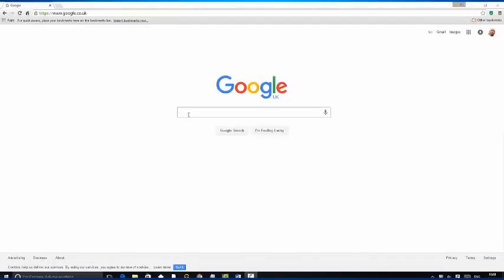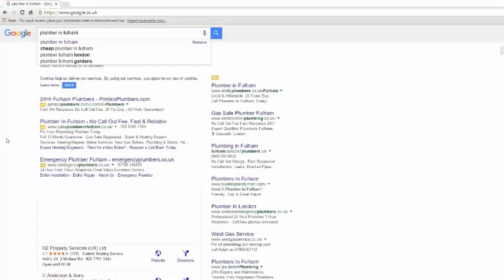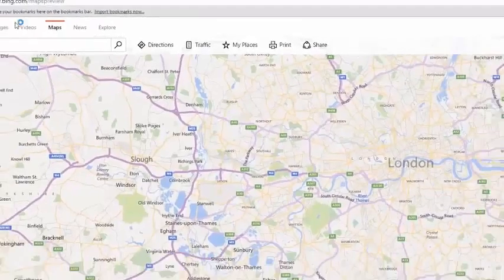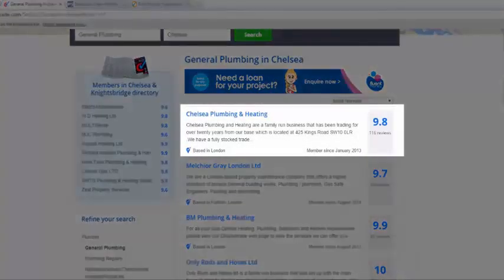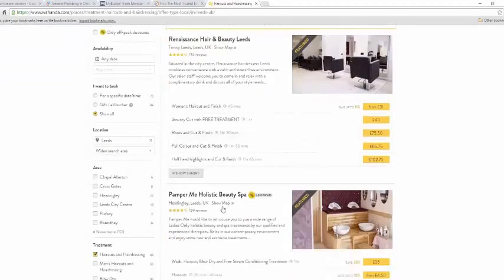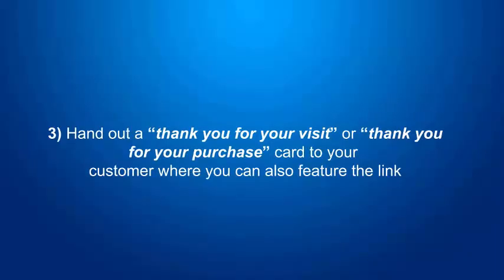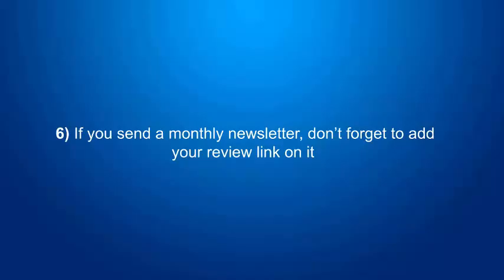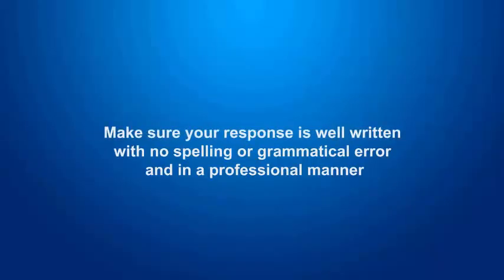How to get online reviews in 4 easy steps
Getting reviews is  key to online success these days.
Reviews can literally make or break your business. 90% of internet users trust online reviews when choosing a local business they want to do business with.

If you are a small business owner and are serious about improving your online visibility learn how to collect and manage reviews.

With this simple tutorial you will be able to easily implement the right strategy to collect positive reviews and set you up for the next step.

For the latest information on how to market your small business online you can follow me on: